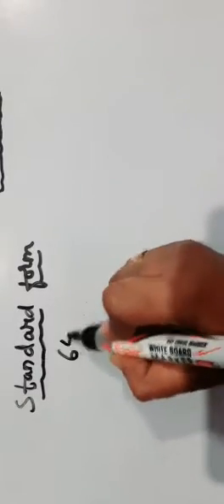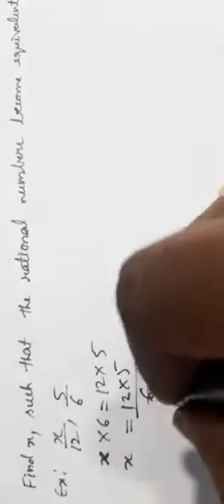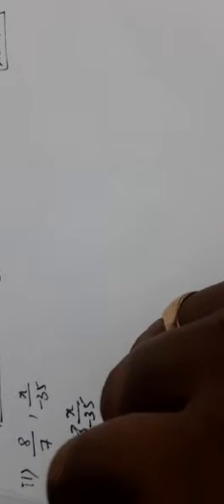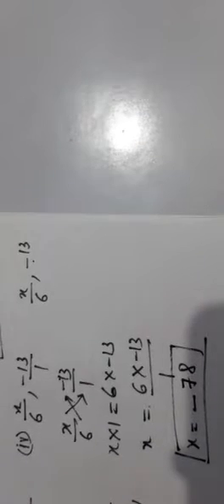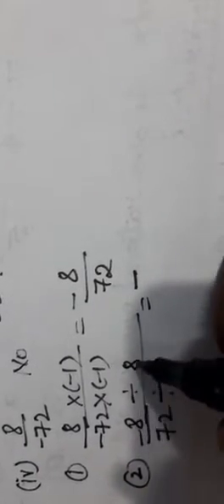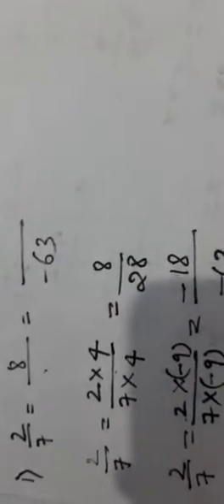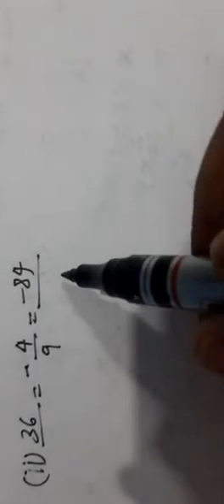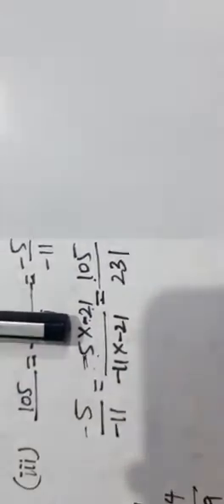DAV HOSPET/Rational numbers/Solution Worksheet 3/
Rational numbers/Solution Worksheet 3/